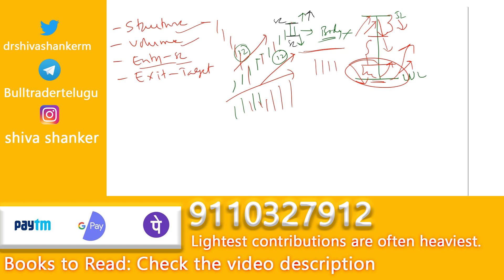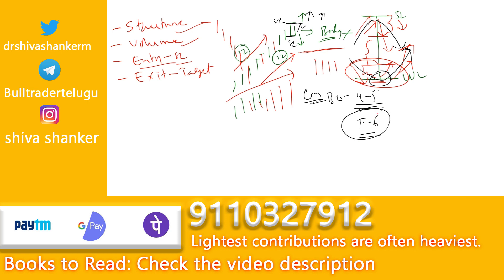How to Trade Twelve new price line pattern like a professional trader | in Telugu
As a day trader, we need to know different types of candlestick patterns in order to identify them at the right time so that we can create and execute our trade setup effectively. In this video, I have explained about Twelve new price line pattern which is very common and can be seen frequently. I have discussed everything in detail about how to trade and its structure, entry and exit points including the volume behaviour in Telugu. Hope this video can be useful and informative in creating a trade setup for you.

Gear I use in making this video:
The laptop which I use for chart analysis:

A mobile which I use for tracking and Regular alerts Of stocks:
One Plus Nord 5G

Camera for recording:
Nikon d5600

Memory card
Samsung Evo Plus

Graphic Pen Tablet:
Wacom One

Tripod
Simpex Tripod for mobile and DSLR Camera

Mic for audio recording:
Boya BY M1

Books which I read and can be useful to you:
The Intelligent investor
Rich Dad Poor Dad
Learn to Earn by Peter Lynch
Fundamental Analysis Shares(Indian Author)
Mastering Elliott wave principle
Fibonacci Trading
Harmonic Trading
Candlestick charts for dummies